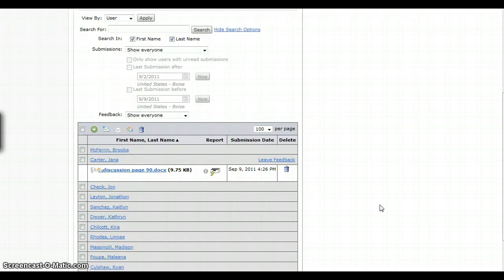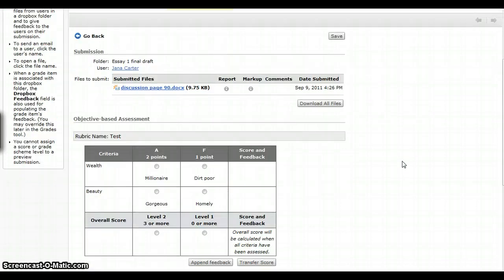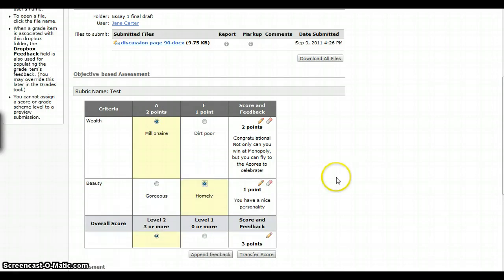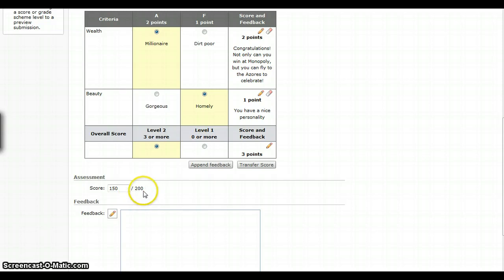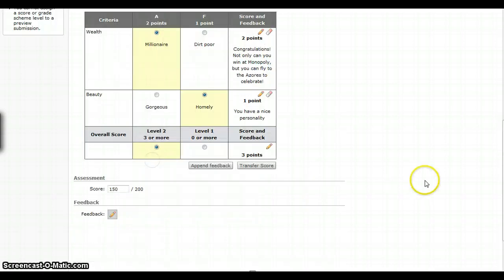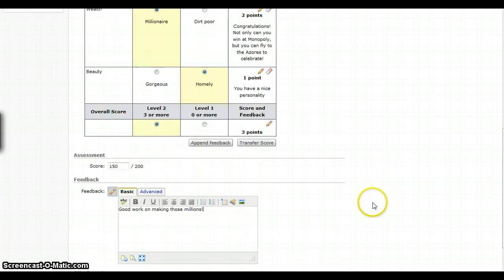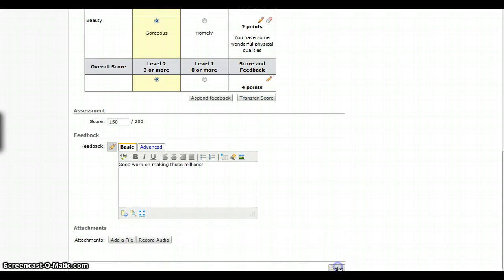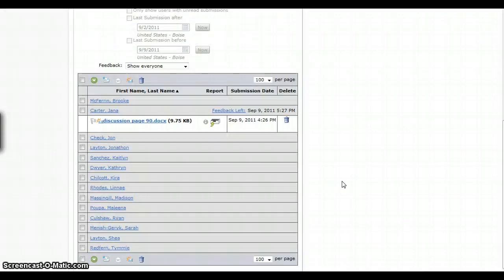Using a rubric to assess student work - D2L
Screencast explaining how to use a rubric to provide feedaback to students